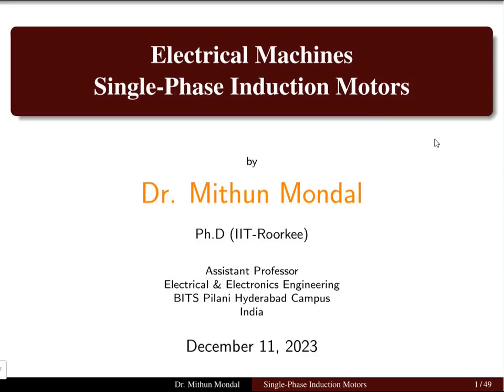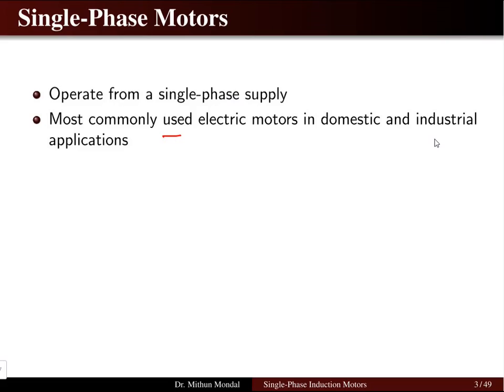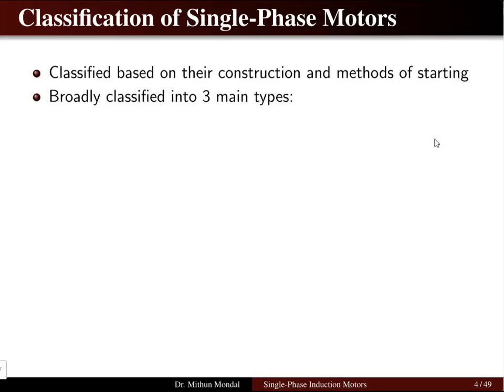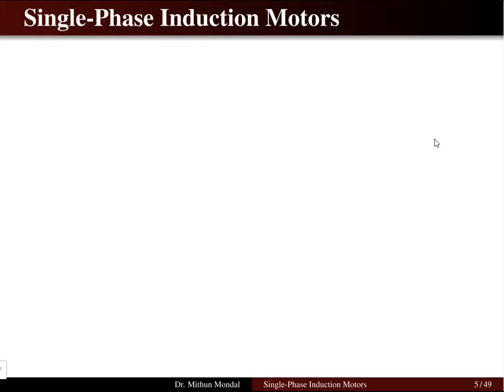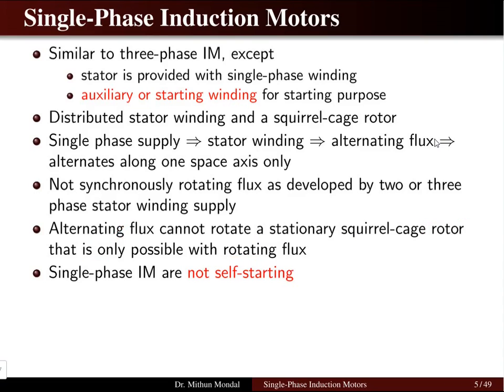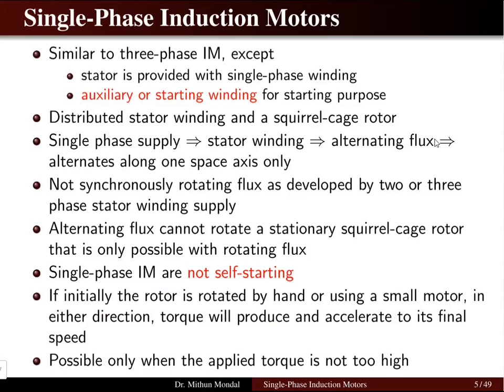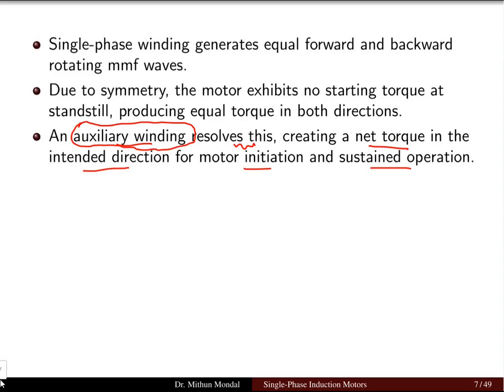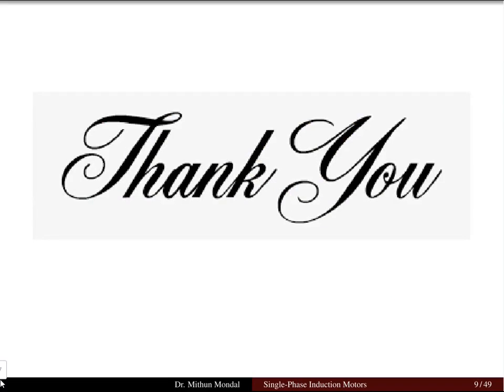Electrical Machines | Lecture - 10 A | Single-Phase Induction Motors - Introduction & Construction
Single-Phase Induction Motors: Introduction and Construction Explained

Single-phase induction motors are ubiquitous in residential and light commercial applications due to their simplicity and reliability. Unlike their three-phase counterparts, they operate on a single-phase AC supply, requiring a special mechanism to initiate rotation.

Construction:

These motors typically consist of:

Stator: This stationary part houses the main winding and an auxiliary (starting) winding, usually displaced by 90 electrical degrees. The auxiliary winding often includes a capacitor in series to create a phase difference.

Rotor: A squirrel-cage rotor is most common, comprising conductive bars embedded in a laminated iron core, short-circuited at the ends by end rings.

Capacitor (for some types): Used to create a phase shift in the auxiliary winding current, generating a rotating magnetic field for starting.

Centrifugal Switch (for some types): Disconnects the auxiliary winding once the motor reaches a certain speed.

Operation (Brief):

When single-phase AC is applied to the stator, it produces a pulsating magnetic field, not a rotating one, which cannot inherently start the rotor. The auxiliary winding, with its phase-shifted current (often due to a capacitor), creates a starting torque. Once the motor gains speed, the auxiliary winding is typically disconnected, and the motor continues to run on the main winding due to the principle of self-induction and the inertia of the rotor.